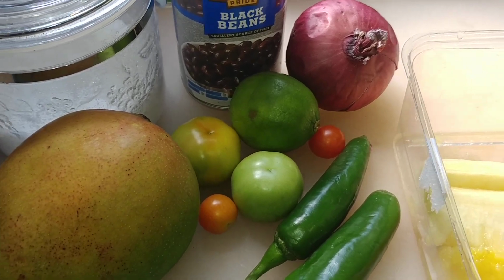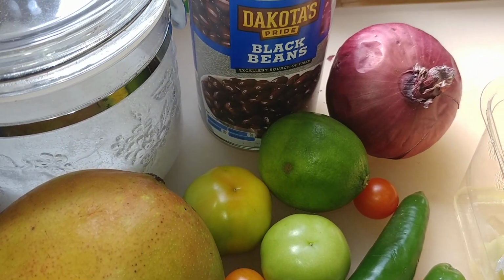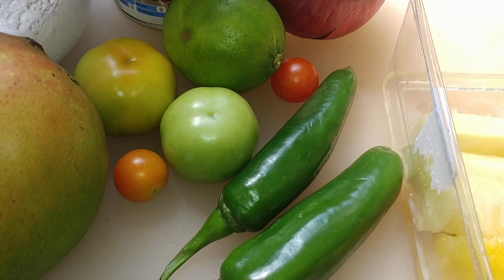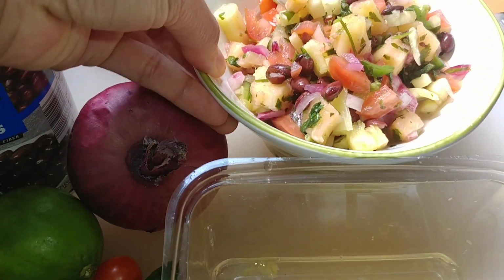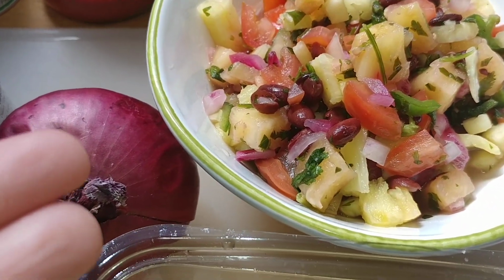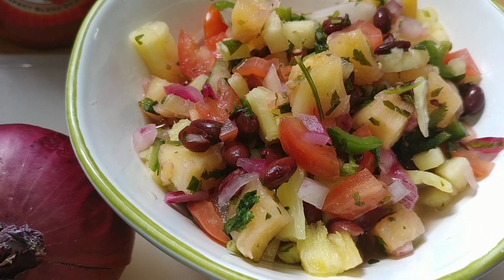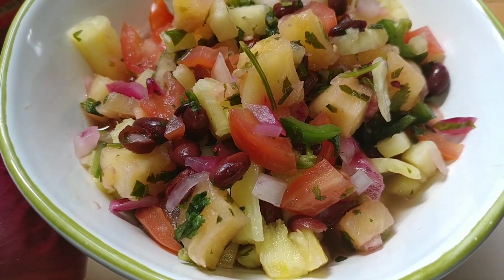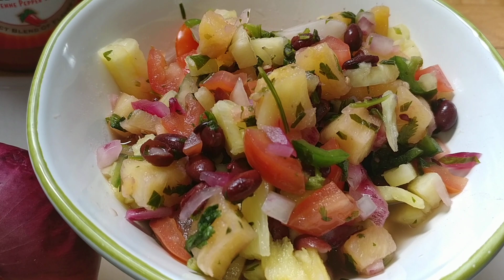SALSA inspired DIP out of LEFT OVER INGREDIENTS l CHERAY BISAYA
Quick & inexpensive dip from any leftover we have in our fridge.
Perfect for taco, chip dip or for those who love eating rice:)

Happy watching, Enjoy:)